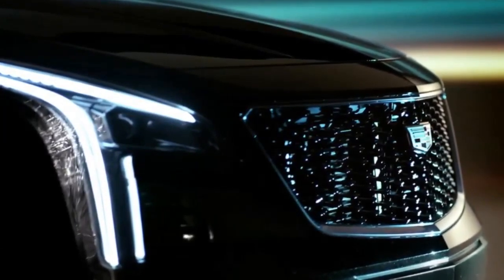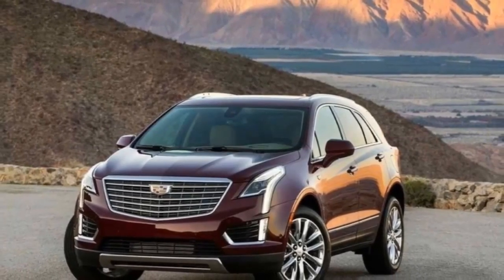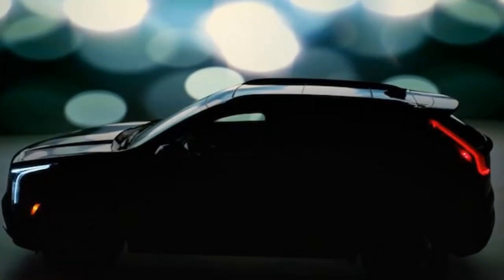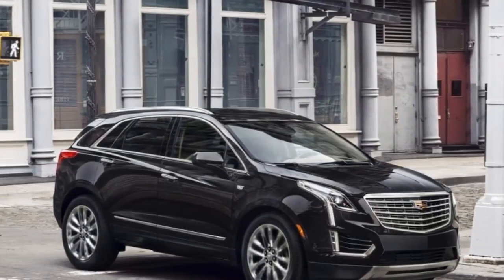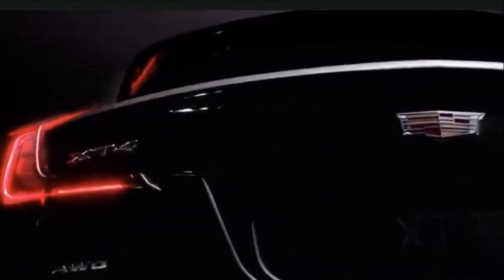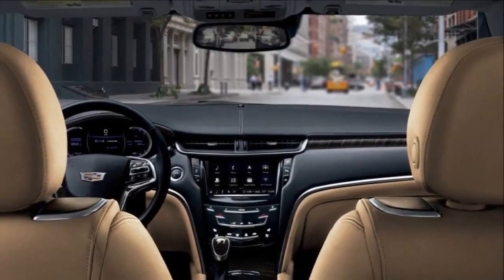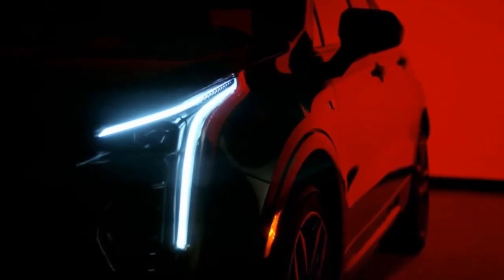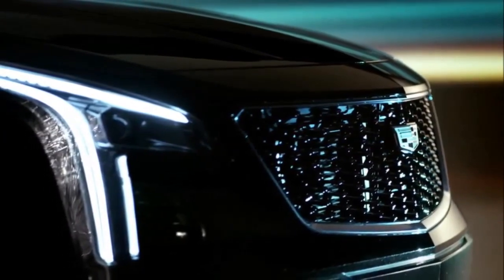Look This !!! 2019 Cadillac XT4: The Game Changer Against BMW X1